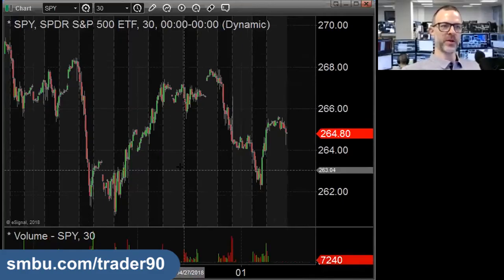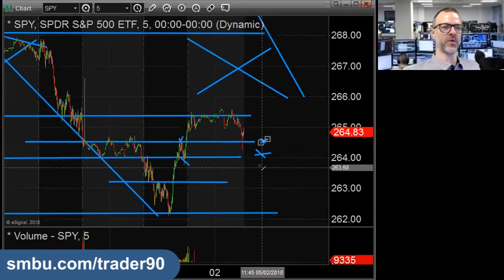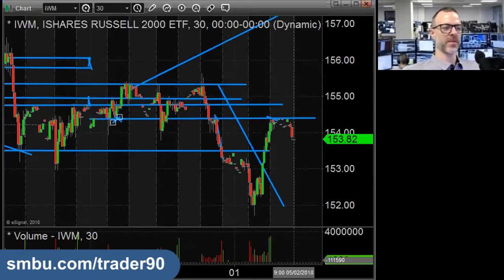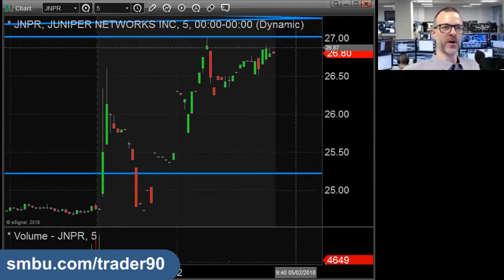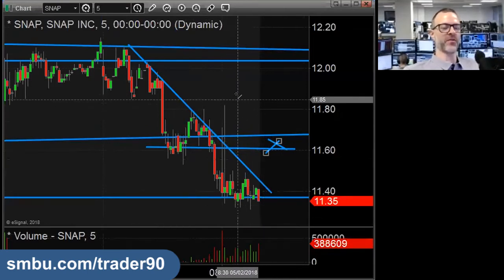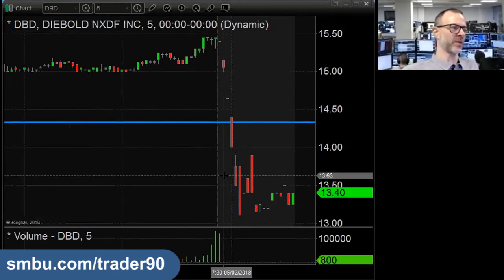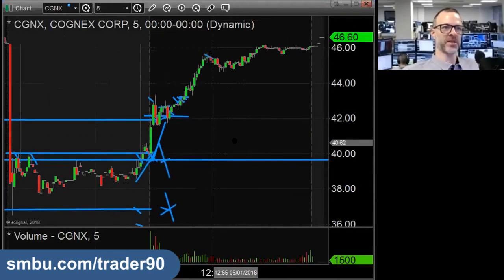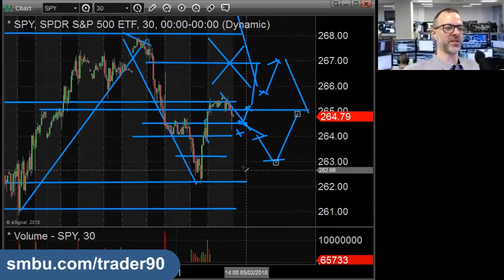AM Meeting May 2nd